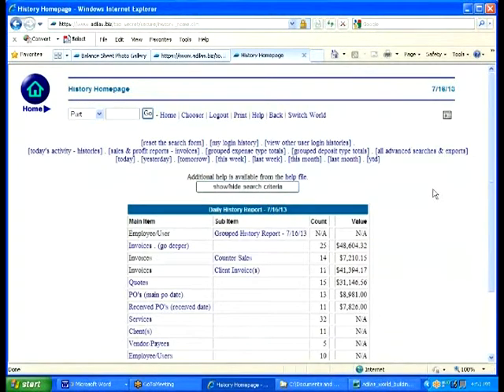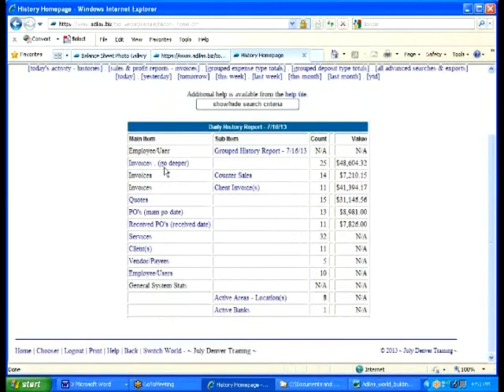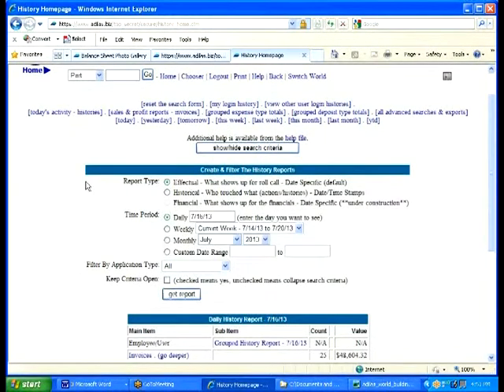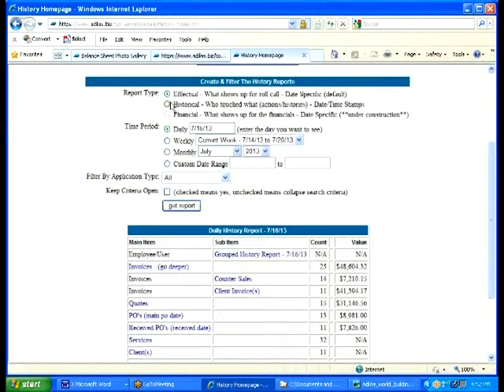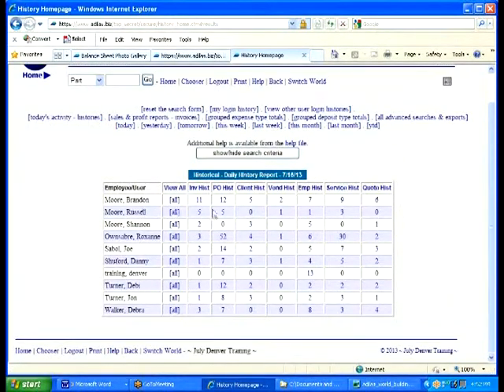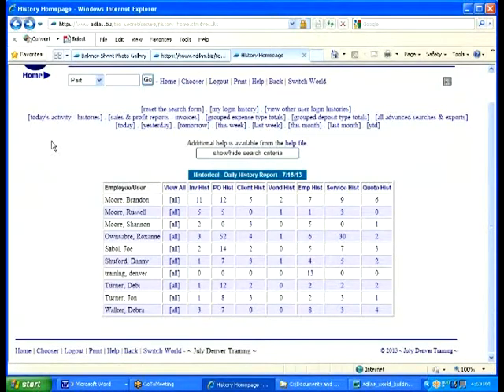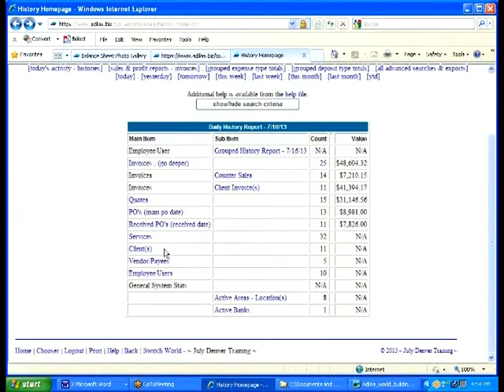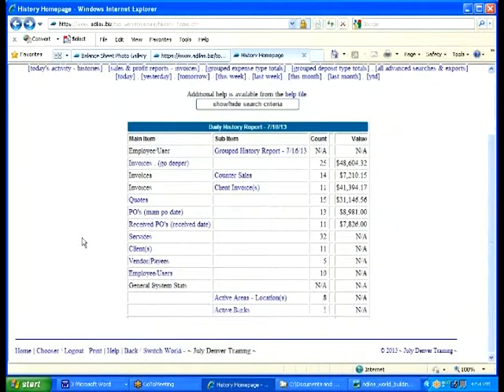Adilas.biz - July 2013 Training - Day 1 Video 11